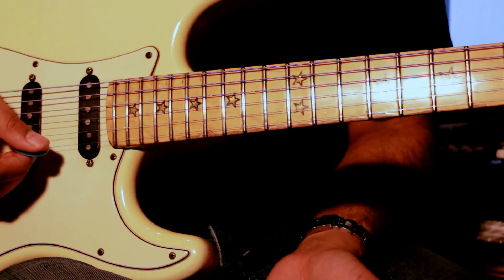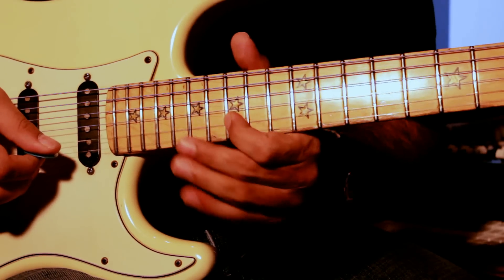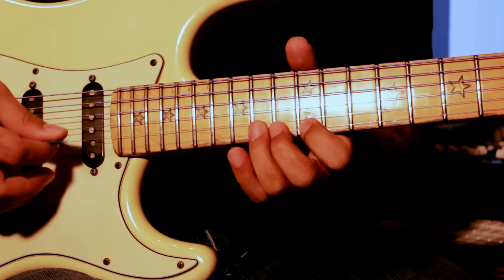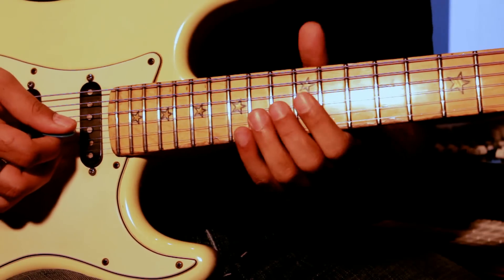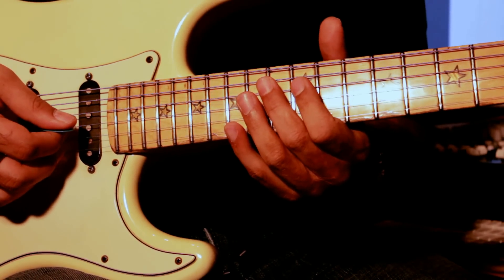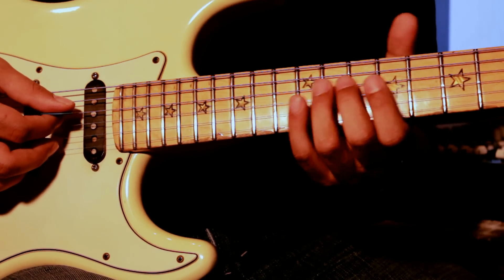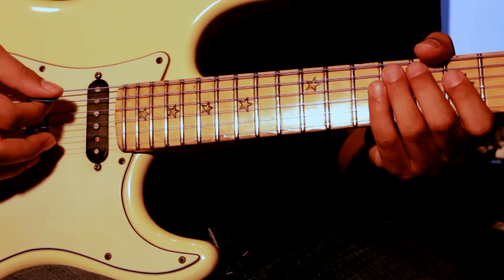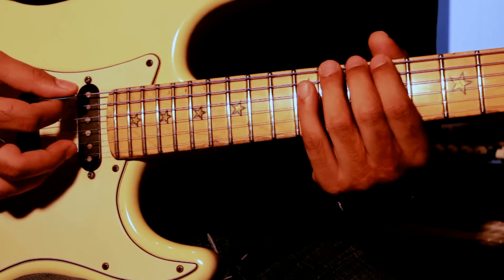Monster Alternate Picking Lick - Guitar Lesson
Join Kashan's fan page for more tutorials. This is a super fast alternate picking guitar lick in the key of E. We have tried to make this lesson as easy as possible if there is something you need clarity on do let us know. Kashan would also love to do tutorials based on requests so do send in requests for techniques you want to learn.